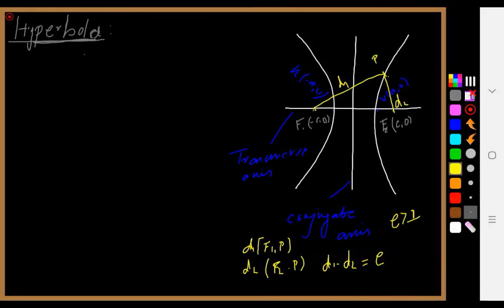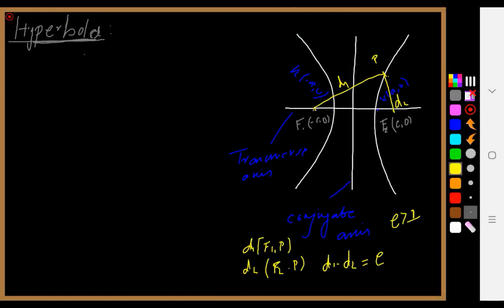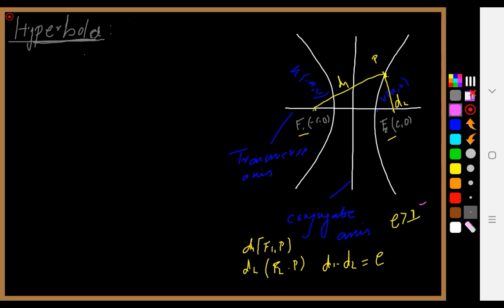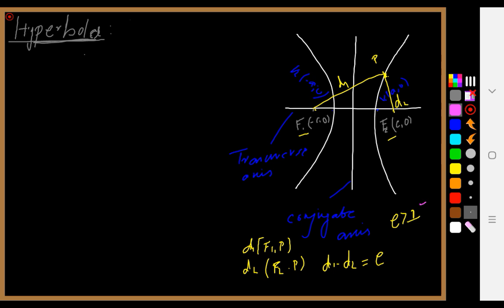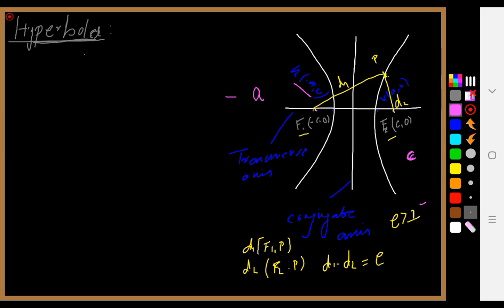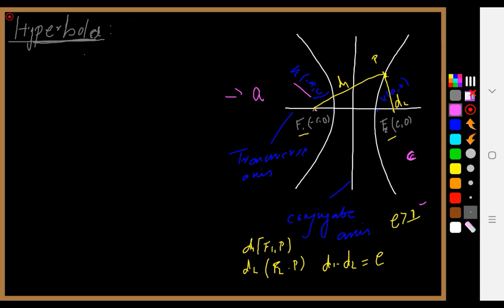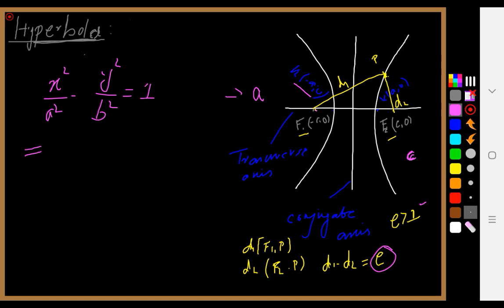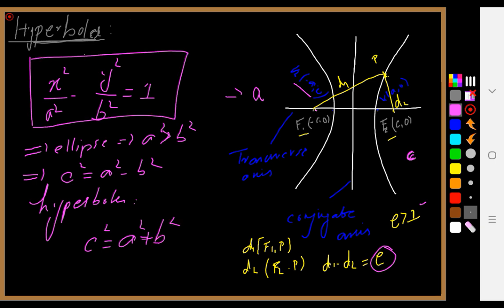What is HYPERBOLA?